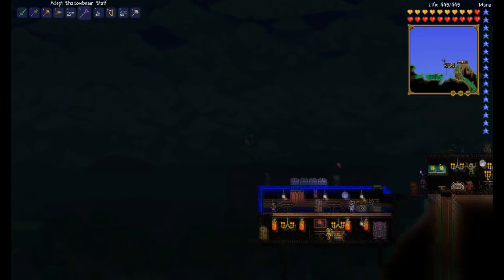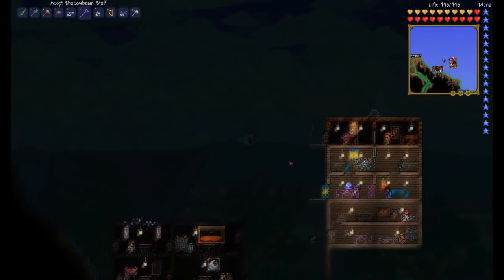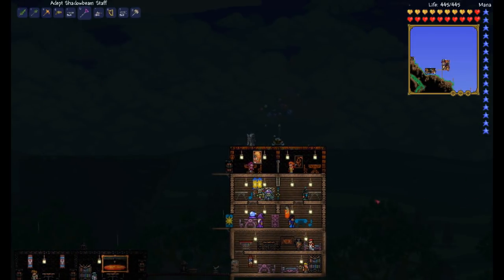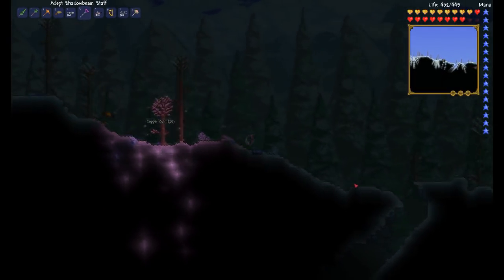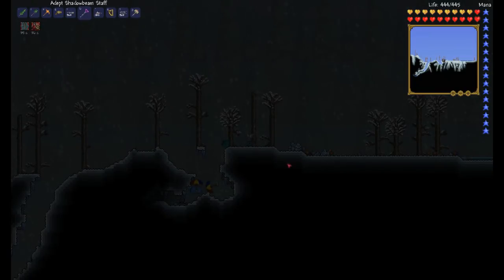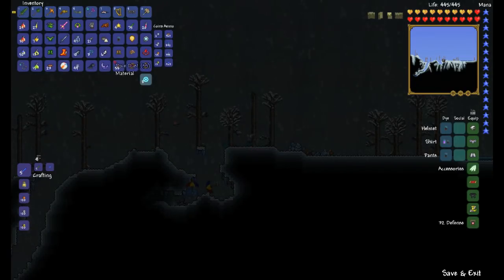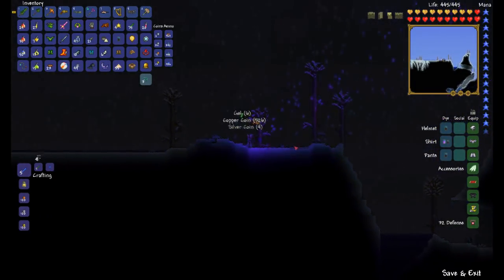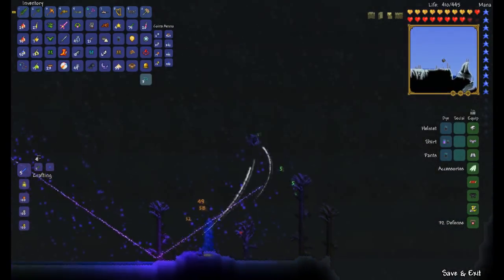Terraria 1.2 - How to get the Black Belt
Dodge it like a ninja. dropped by Bone Lee, the Hardmode Dungeon rare spawn enemy.